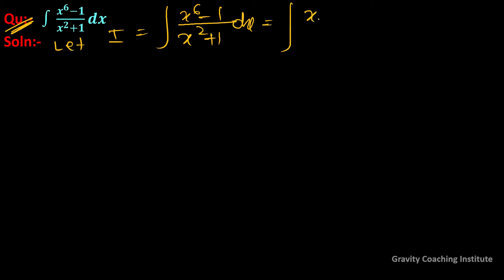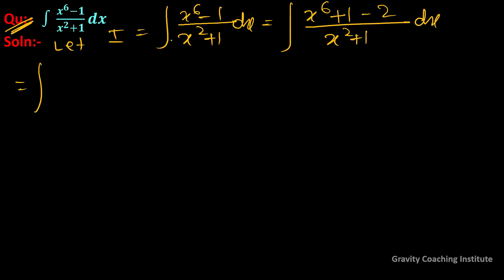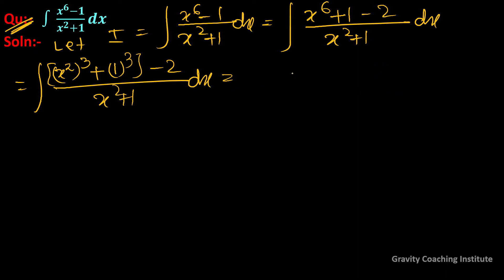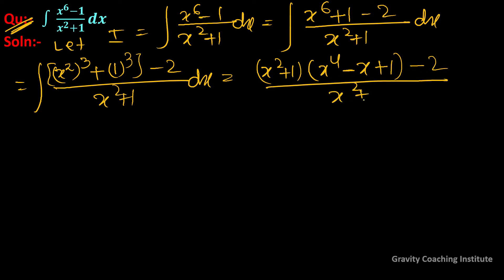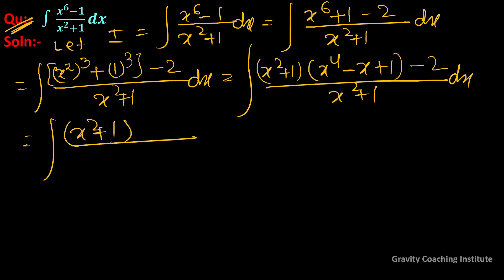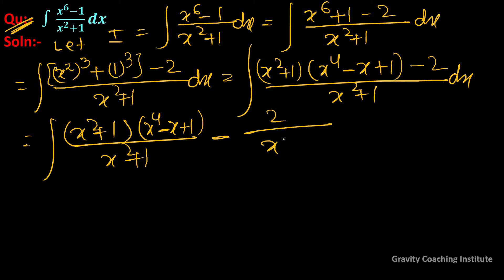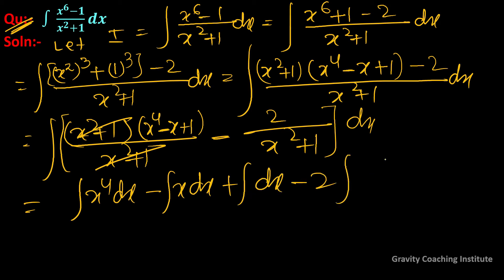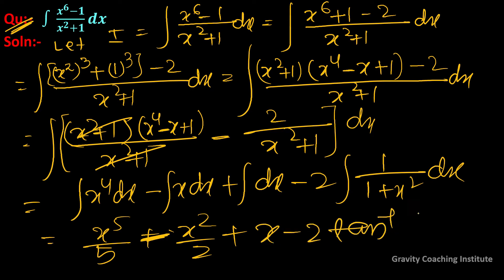Q40 | Evaluate ∫(x^6-1)/(x^2+1) dx | Integration of (x^6-1)/(x^2+1) dx | Integral of (x^6-1)/(x^2+1)